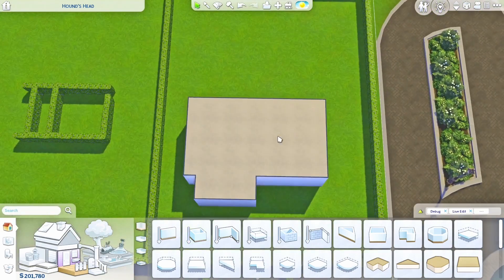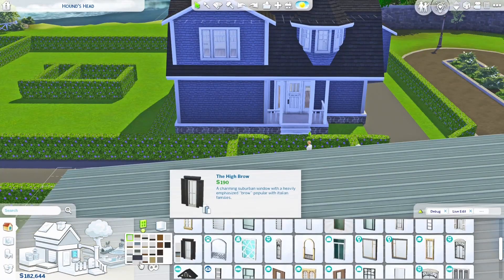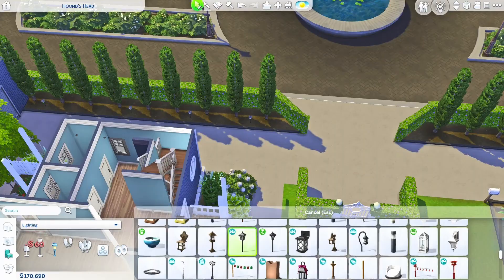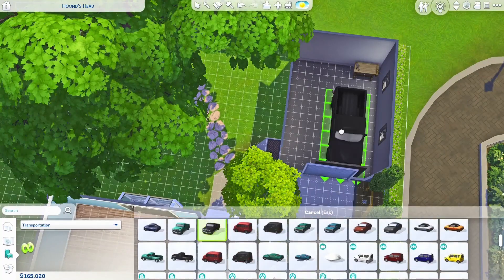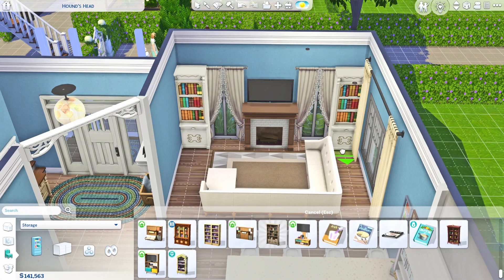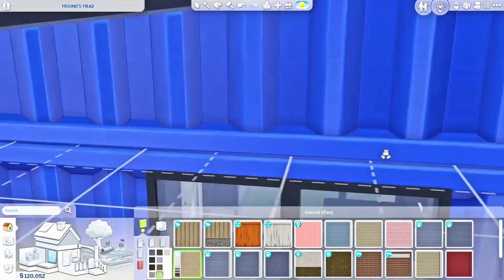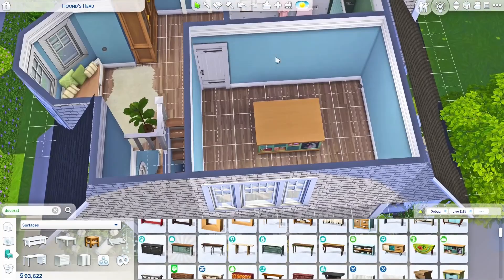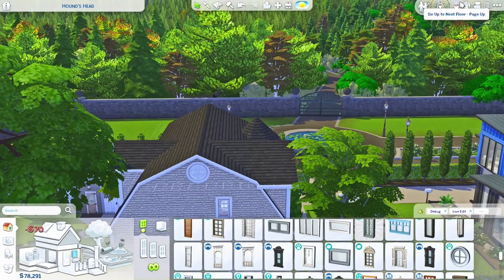Building a Community for My Friends | Part 2. Jennifer's House | Speed Build | {No CC} | The Sims 4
HIIII FRIENDS! So this is part 2 of me building a huge community lot for my friends and I to live in when we grow up! (Yes we are all late 20s early 30s, mind ya business.) This is Jennifer's house! I went for a cape cod style home and there are 4 potential bedrooms, though one is a craft room right now. I also made my first tree house in this build! How fun! This house may seem a little familiar because before I decided to do this big community lot for all of us, I had made Jennifer's dream home. I will link that in the i so check that out. It is the same style but significantly bigger than this one! Keep checking back in this series because there is so much more to see and so many sims firsts for me!

She/Her